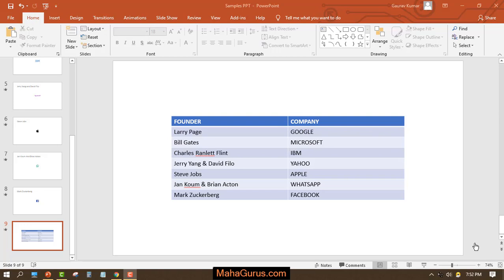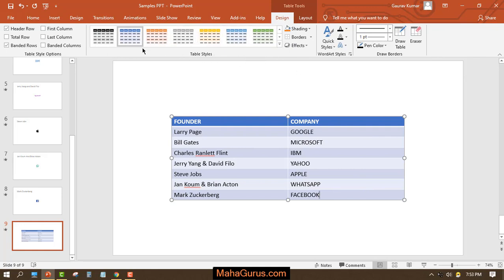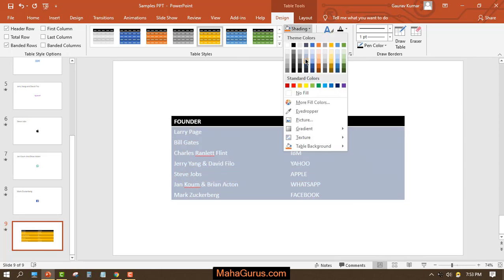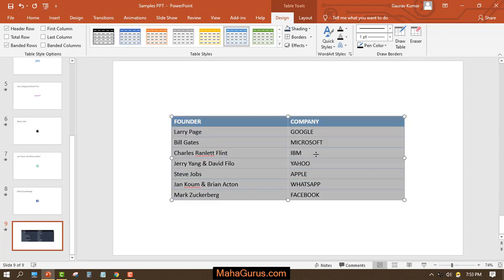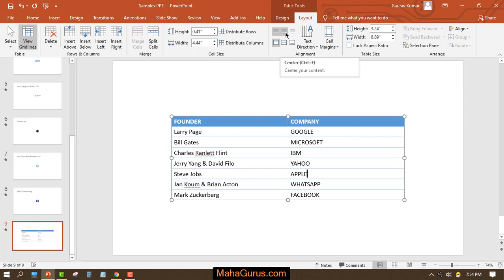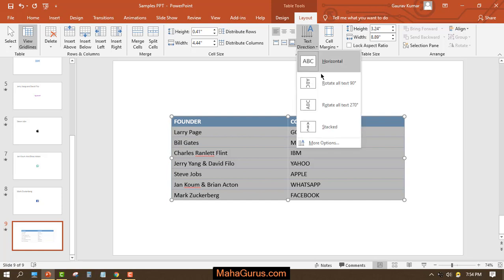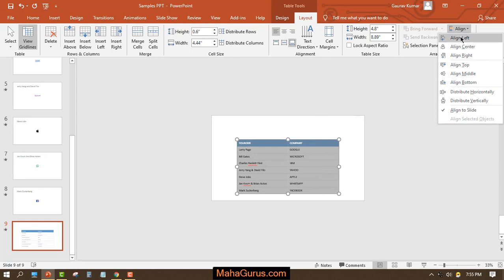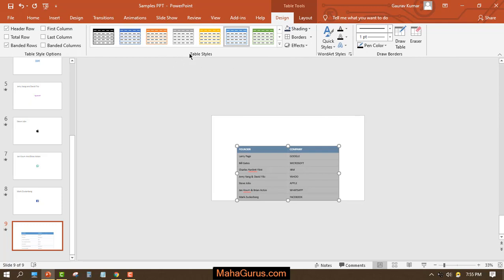How to Style|Arrange|Align Table in PowerPoint Presentation | Format Table in MS Powerpoint